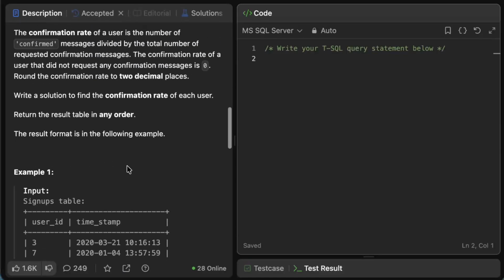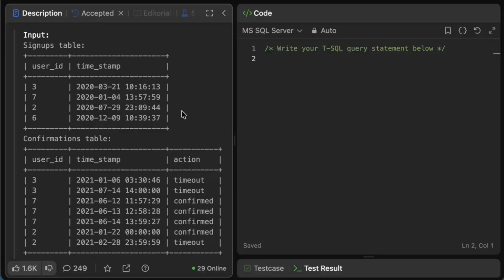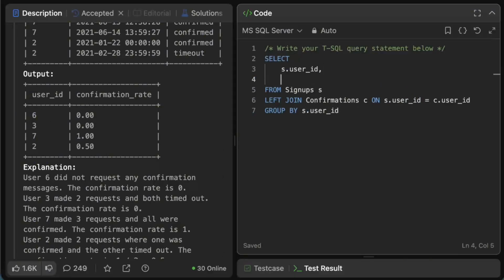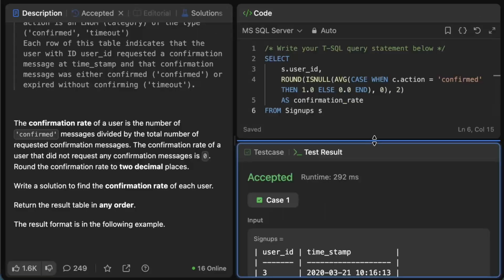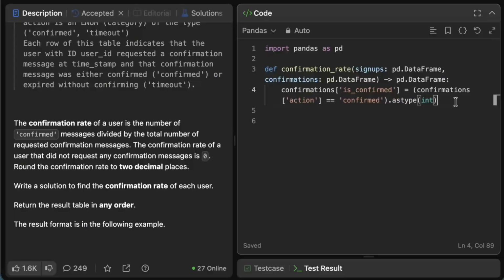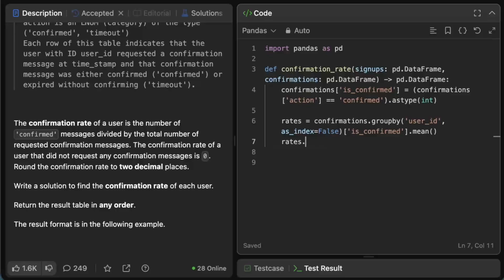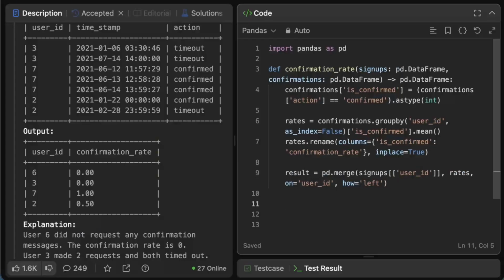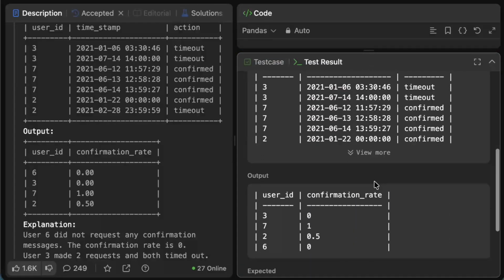How to Calculate Rate in SQL (AVG + CASE WHEN) vs Pandas (Boolean Mask + mean()) | LeetCode 1934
The key to solving this problem is knowing how to handle users who have never requested a confirmation message!

In this video, we break down how to solve this popular data interview question using both MS SQL and Python Pandas. We will cover how to use a LEFT JOIN and conditional aggregation in SQL, and how to effectively merge DataFrames and handle missing values in Pandas.

⏱️ Timestamps:
0:00 - Intro
00:51 - SQL Solution
02:22 - Pandas Solution